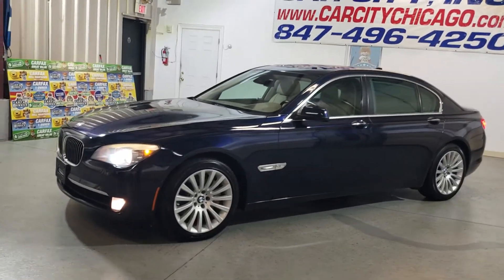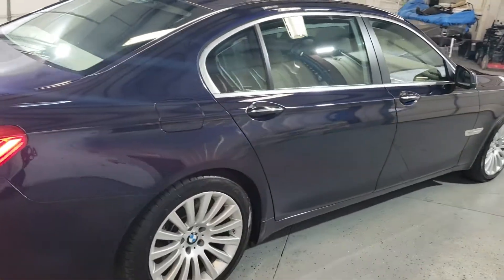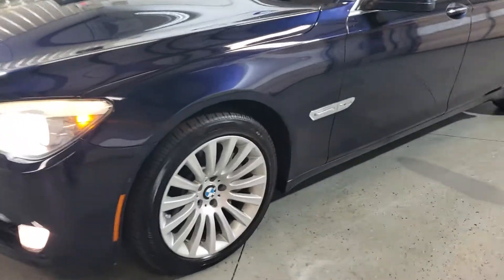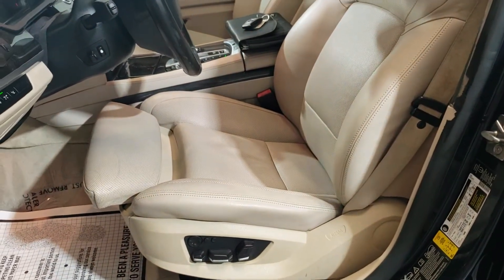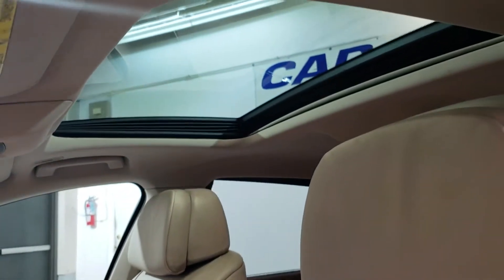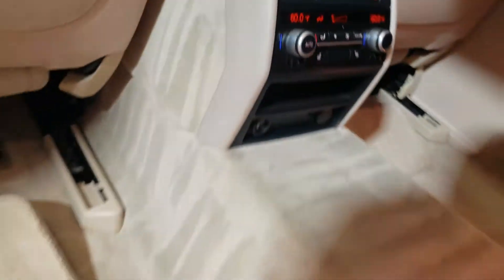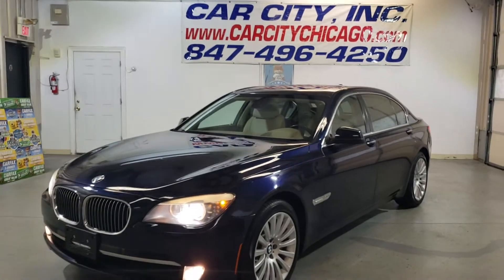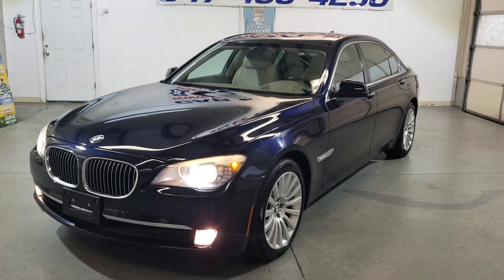2012 BMW 750LI AWD LUXURY FULLY LOADED SEDAN!!!